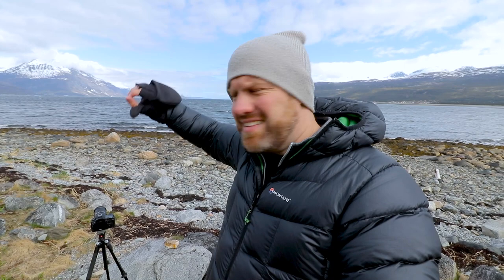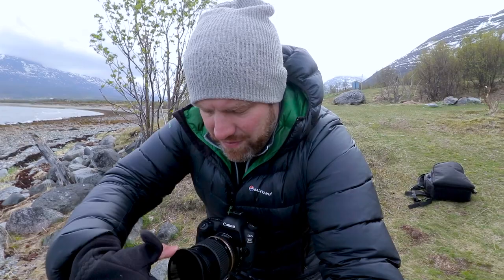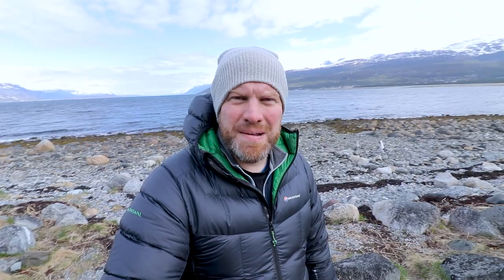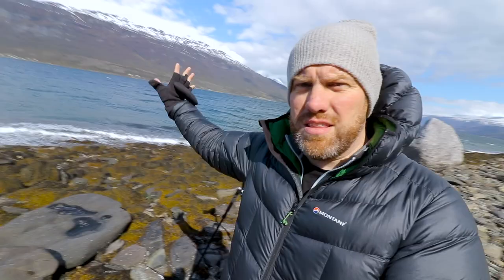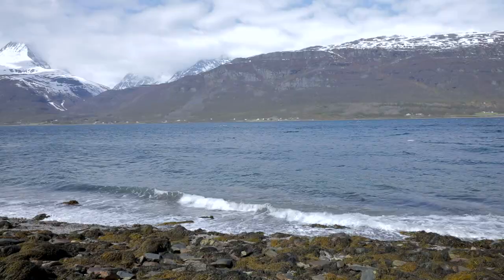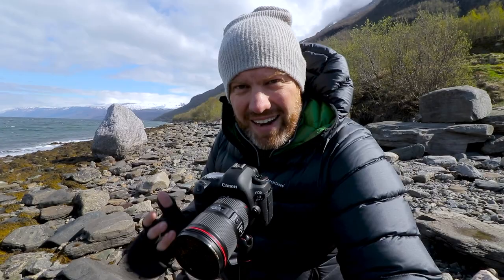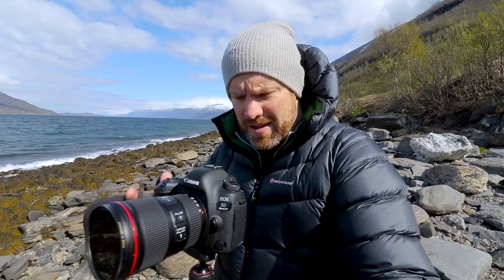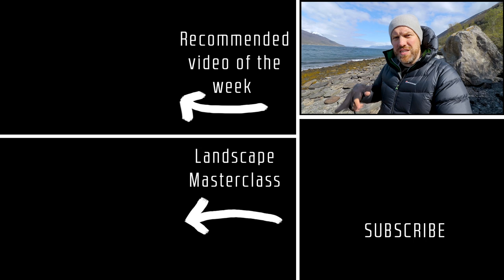I went to Norway for 2 hours of Photography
Norway is well known as a bucket list destination for landscape photography. When I got the chance to head over the border for a couple of hours during my recent trip to Finland, I jumped at the opportunity.

Photo Editing

Video Editing